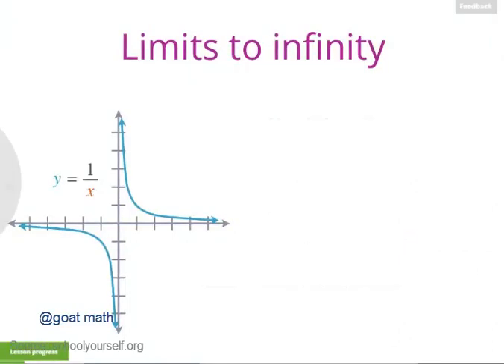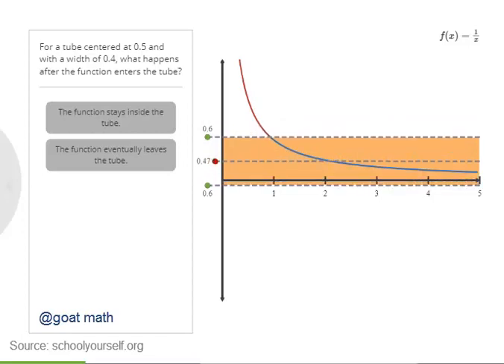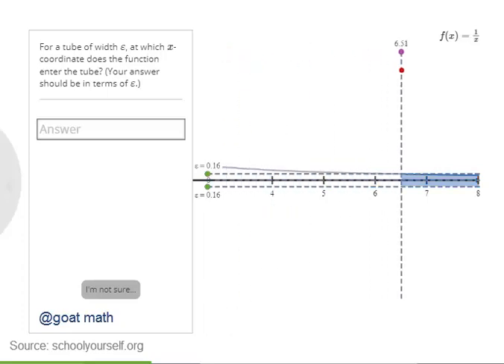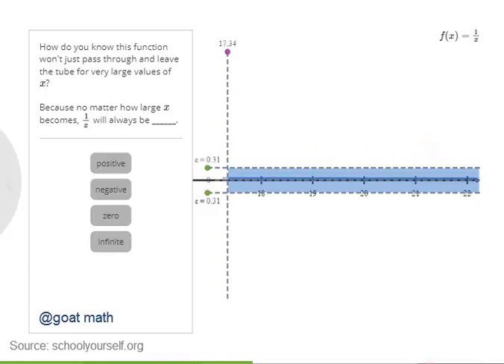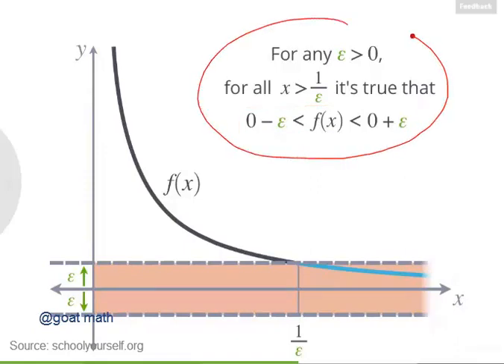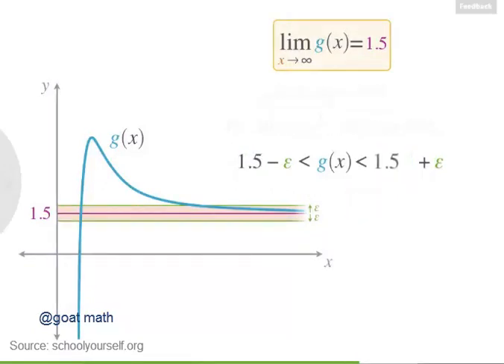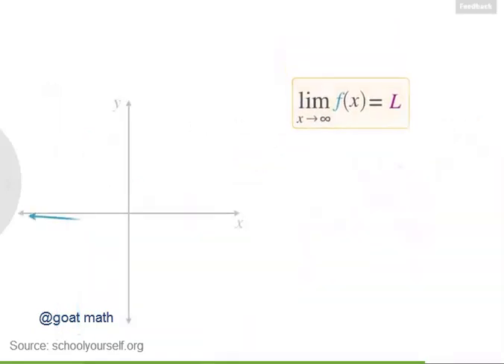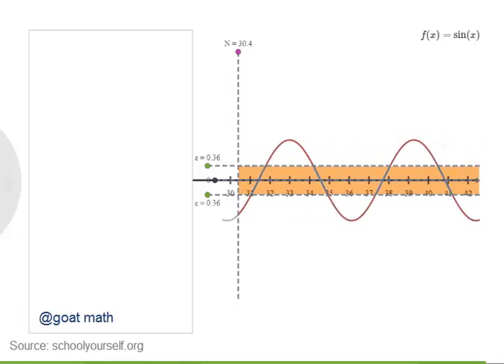Limits to infinity | Calculus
Limits to infinity: What happens to functions as x gets really, really big?
In this section we will learn about limits whose value is infinity or minus infinity.
The function f(x) will have a horizontal asymptote at y=L if either of the following are true; limit x go to infinity f(x) = L and limit x go to minus infinity f(x) = L.